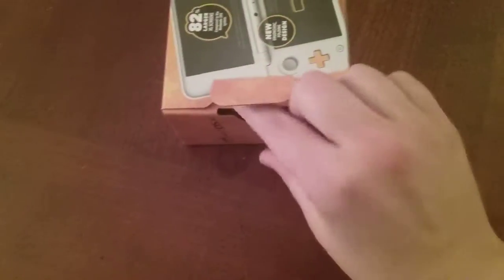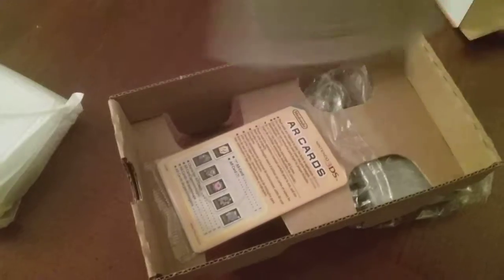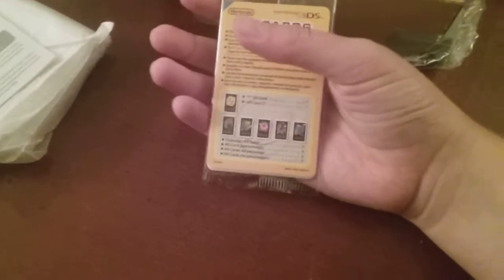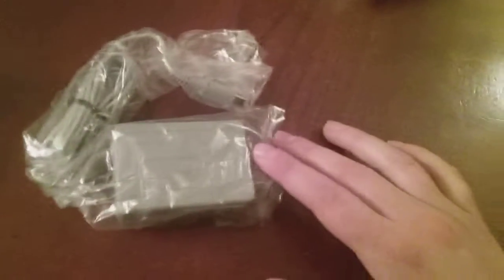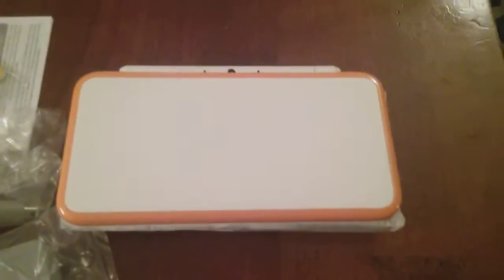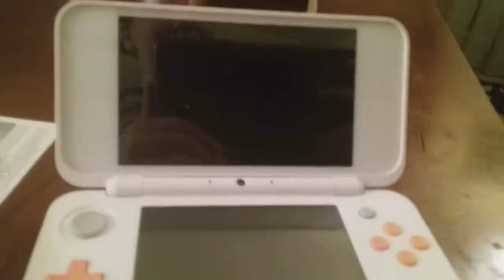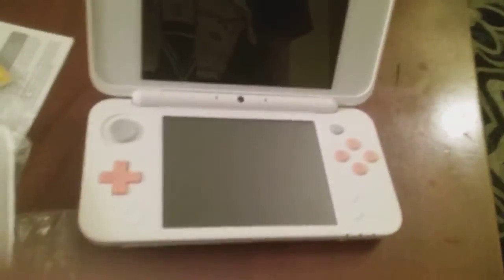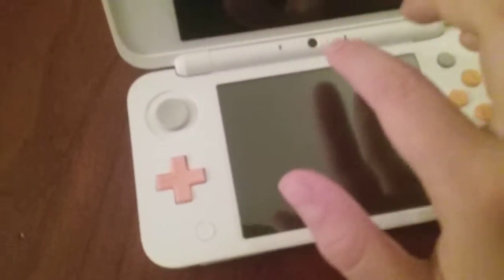Nintendo 2ds xl unboxong